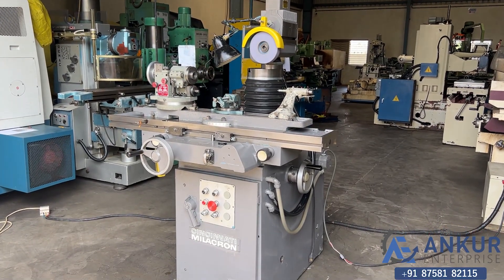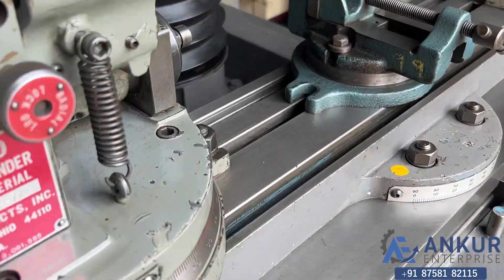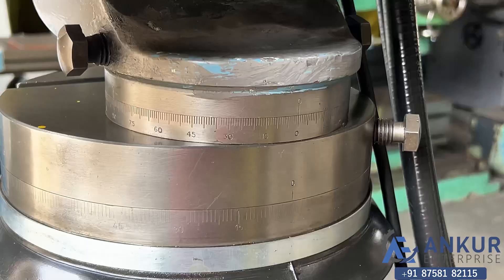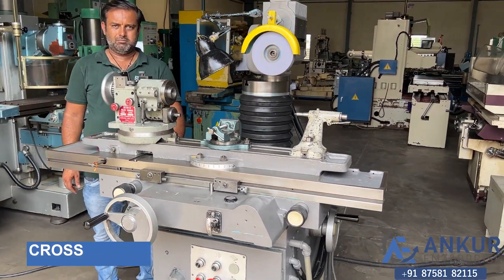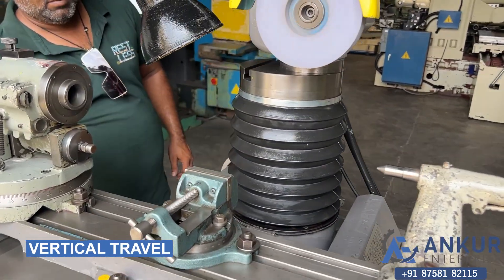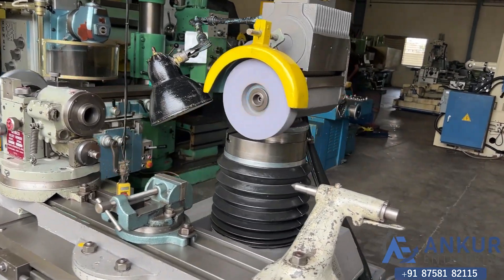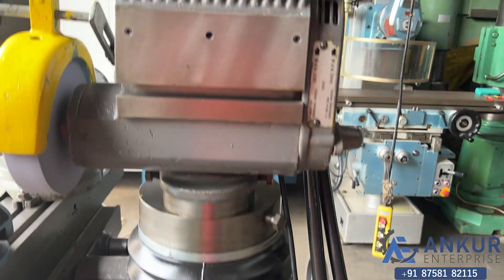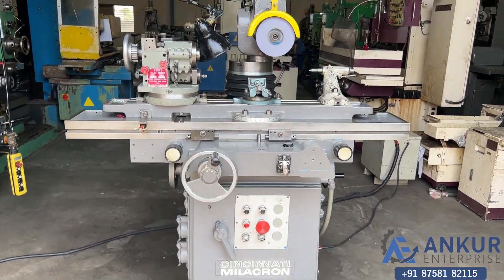CINCINNATI-MILACRON (USA) - UNIVERSAL TOOL & CUTTER GRINDER - Table 950x155 MM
TECHNICAL SPECIFICATIONS :
• TOOL & CUTTER GRINDER (UNIVERSAL HEAD)
• MAKE - CINCINNATI-MILACRON (USA)
• TABLE SIZE - 950x155 MM
• COMPLETE WITH WORK HEAD & CENTRE